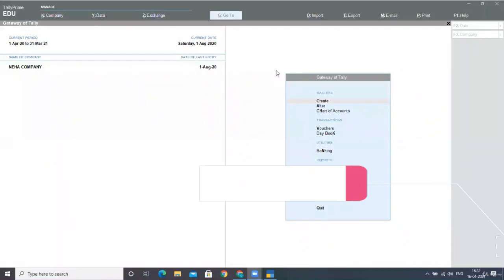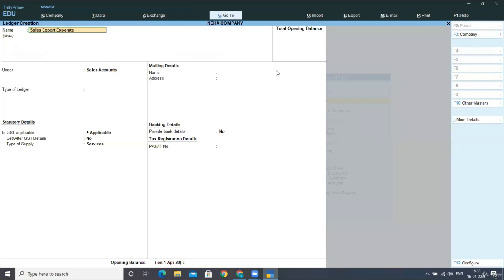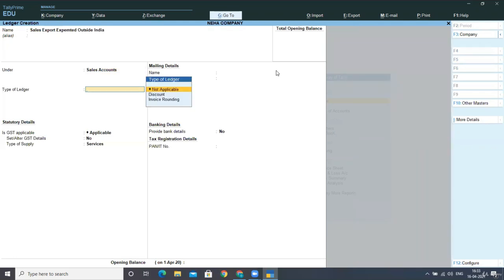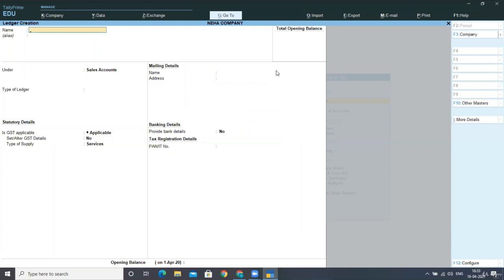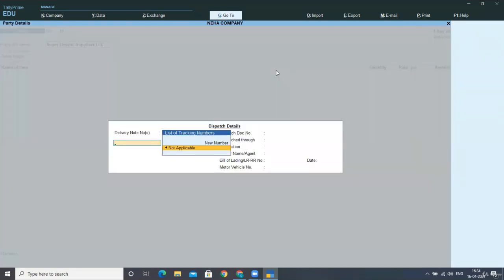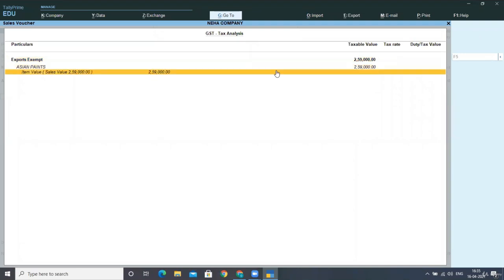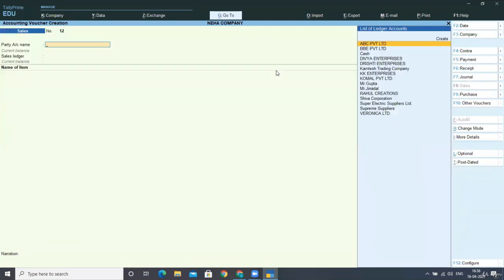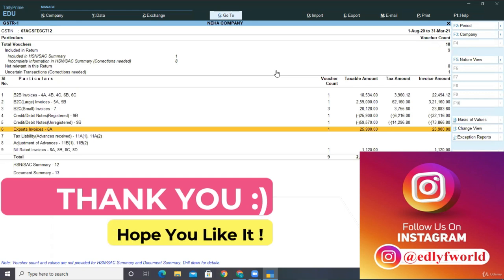4. Recording Exempted Export Transactions in GST in Tally Prime Software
4. Recording Exempted Export Transactions in GST in Tally Prime Software